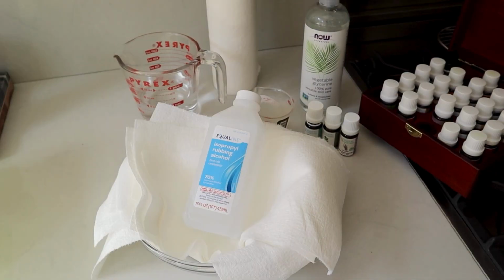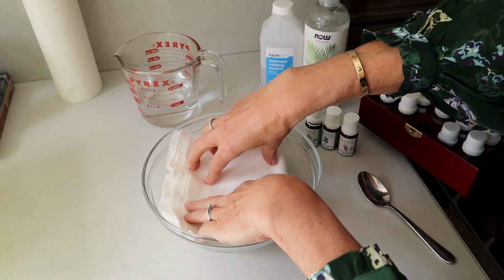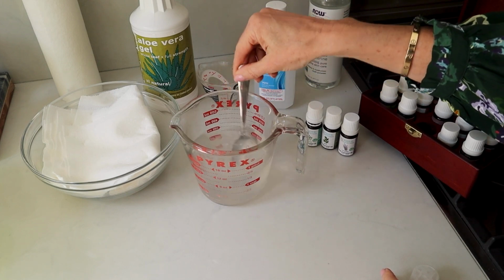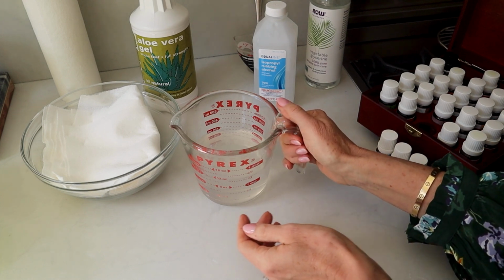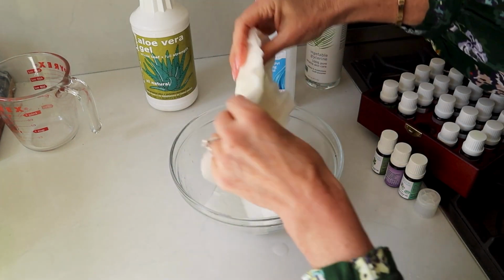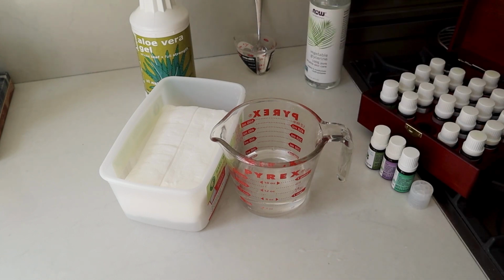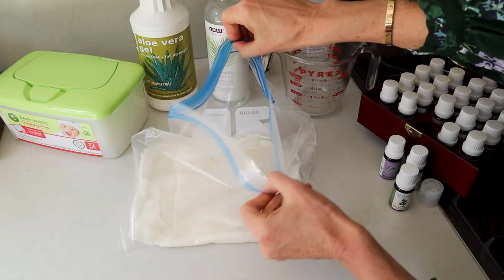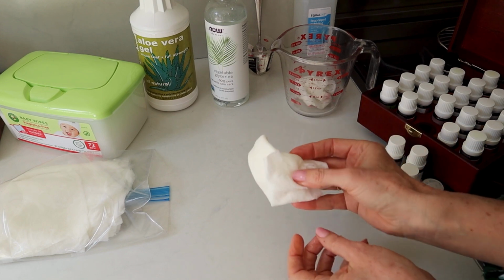Protect Yourself Against Coronavirus With DIY Hand Sanitizing Wipes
With the Coronavirus pandemic sweeping the world,  the stores have run out of hand sanitizing wipes, but you don't have to worry. You can make homemade DIY antibacterial wipes at home with my simple recipe. Proper hand washing is also very important, but make sure you make these guys with the 60-70% alcohol content that you need to help protect you from coronavirus.

UPDATE Many of you cannot find rubbing alcohol, so please go to your liquor store and buy plain grain alcohol (needs to be 151% proof) and this will do the job).

RECIPE:

1.5 cups alcohol (99% rubbing alcohol is best choice) or grain alcohol - above.
2 ounces aloe vera gel
2 tsp vegetable glycerin
1 tsp of essential oils (You can use a combo to make up 1 tsp. I like cinnamon, clove, rosemary, eucalyptus, lavender and tea tree.

Mix together in measuring cup and pour over wipes. Make sure the wipes are VERY well saturated. You want them to be even more "wet" than a regular wipe.

Join the Gorgeously Green Community on YouTube  💚

And join my FREE private Facebook Group (Healthy Living & Weight Loss For Women Over 40!), where you'll meet a tribe of wellness warriors to connect with.